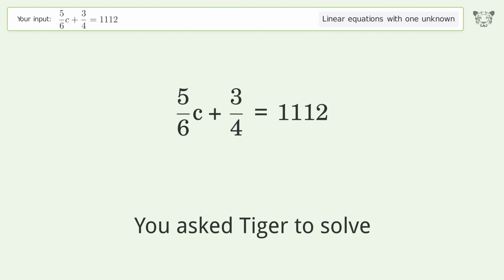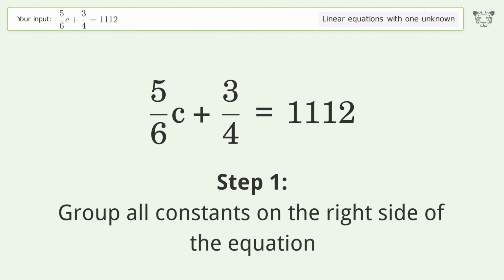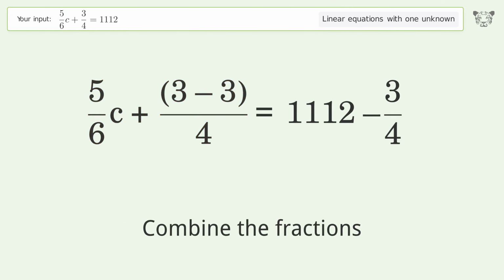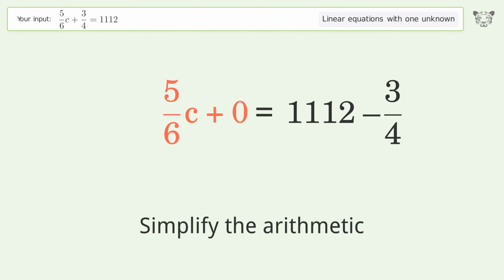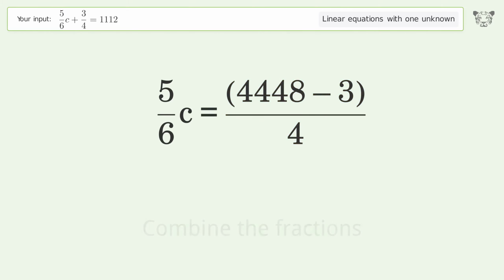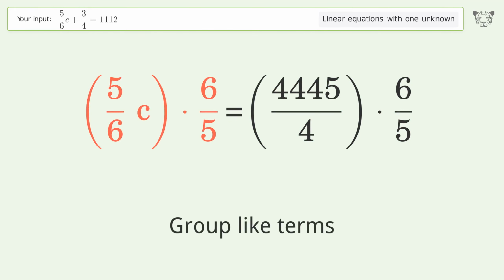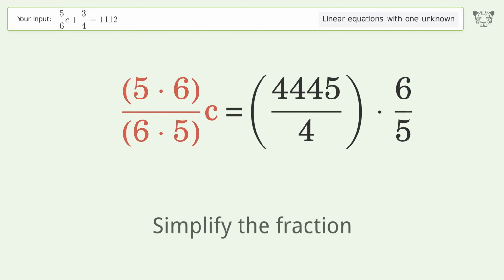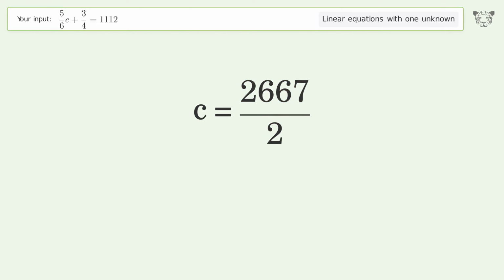Solve 5/6c+3/4=1112: Linear Equation Video Solution | Tiger Algebra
Struggling with 5/6c+3/4=1112? Watch our step-by-step video on Tiger Algebra to master this linear equation effortlessly.